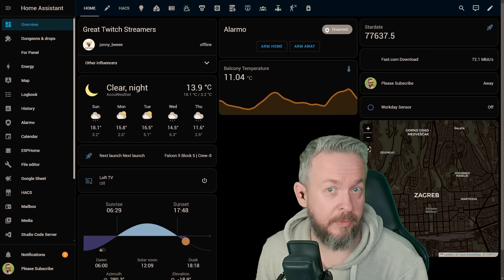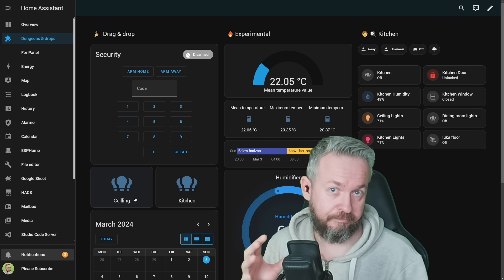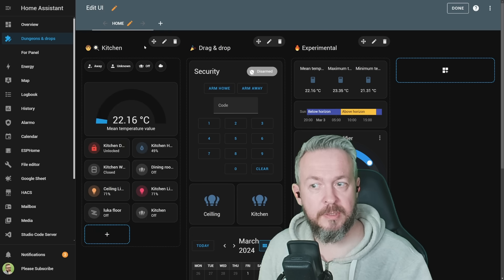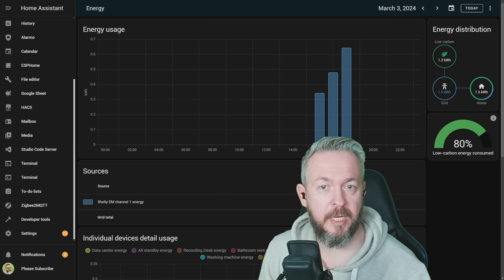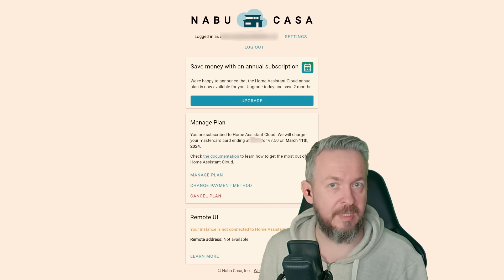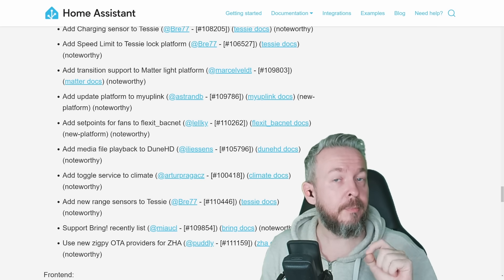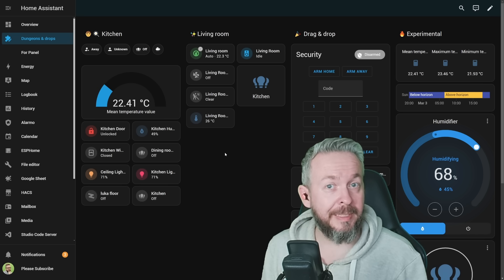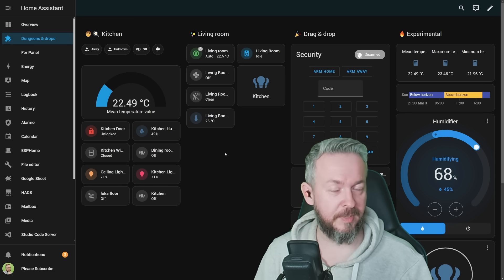Home Assistant is Dropping 2024.3 release - today ;)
Let's check all of the new features in Home Assistant 2024.3 - March released. And no, Drag&Drop is NOT only new thing. We have improvements in script, Assist, templates, Nabu Casa, Energy dashboard and much more.

00:00 - Intro
00:25 - Drag & Drop
04:42 - Scripts in UI
06:04 - Energy dashboard improvements
06:39 - New sentences in Assist
07:15 - Nabu Casa security update
08:07 - Template translates
08:48 - Other changes
09:45 - Backwards incompatible changes
10:22 - Final thoughts and more

Have fun!
Bearded Tinker
👕☕Awesome merchandise? Sure - here it is!
📣Follow me on other platforms📣

homeassistant #2024.3